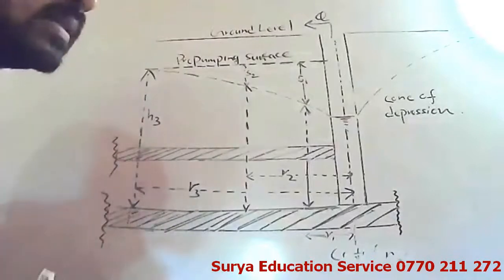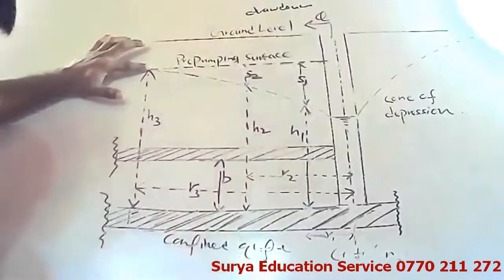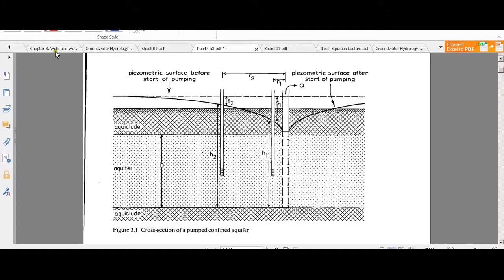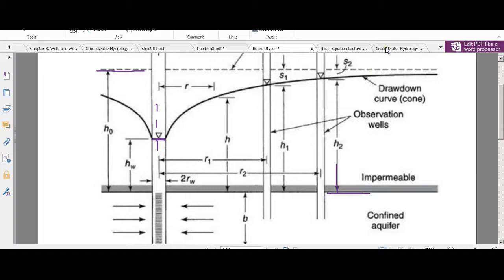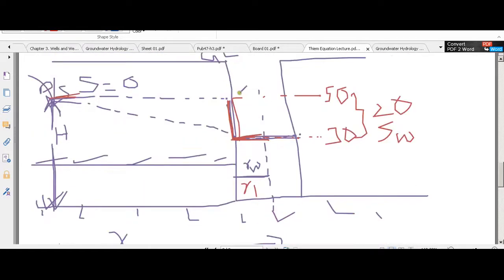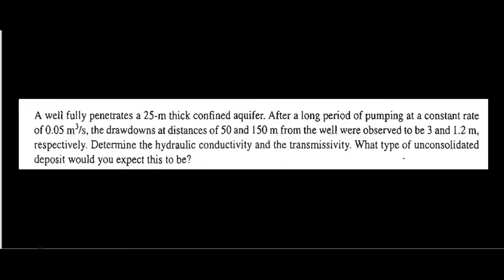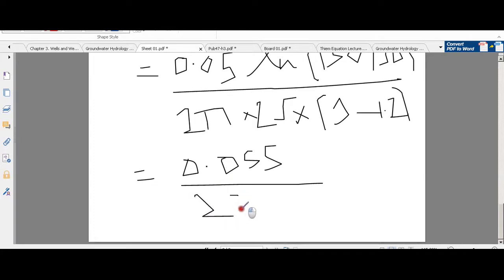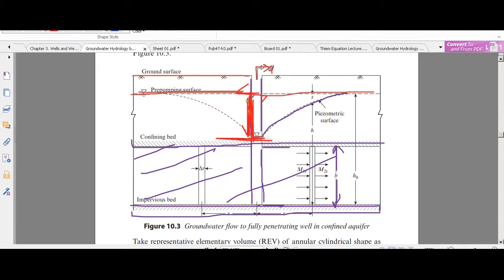Theim Equation - Hydrogeology Problem Solving & Understanding Notations With Basic Illustrations